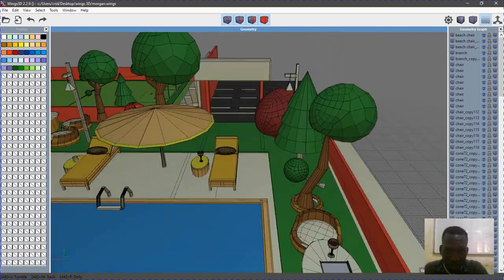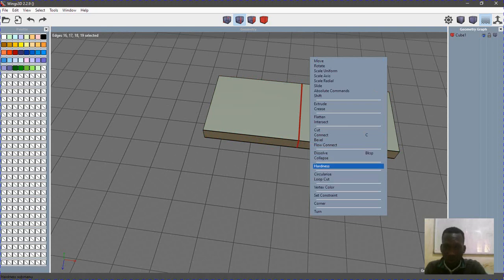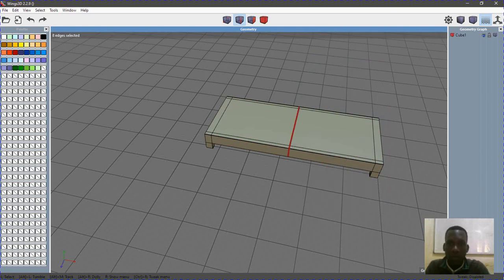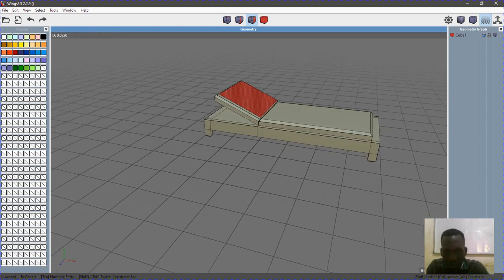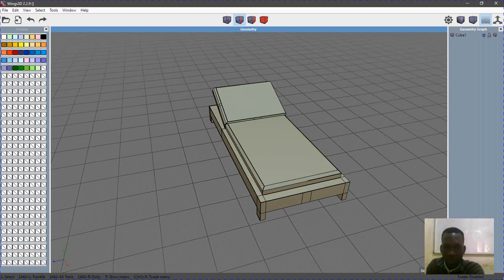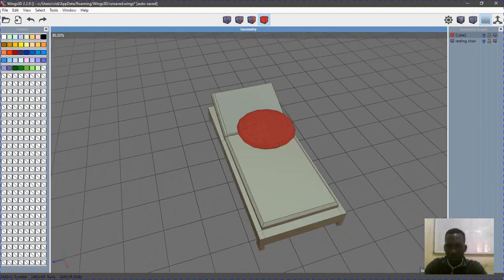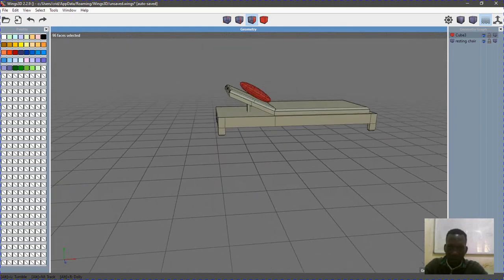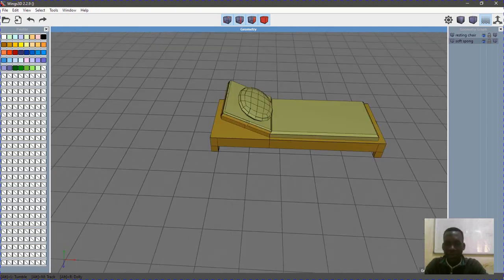Wings 3d Morgan Feni my student UIGT presents his Class project part 2 Tutor Isaac ( Munye Scripts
JOIN OUR LISTING WEBSITE  TO SELL, BUY AND RENT